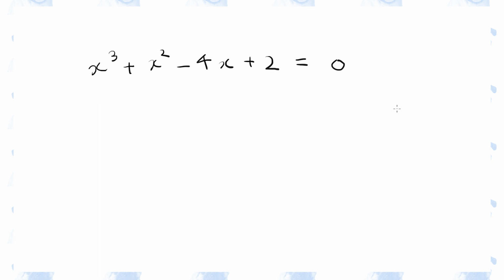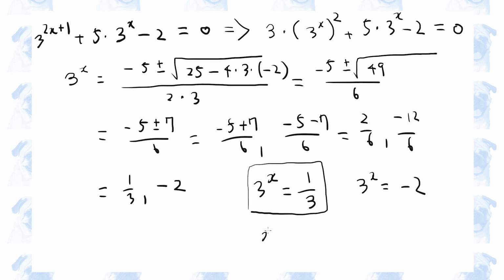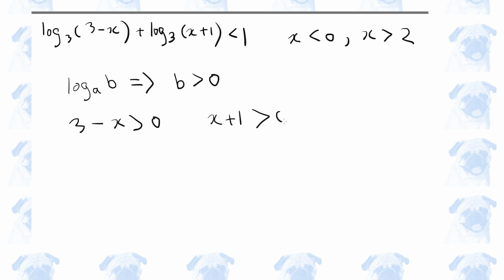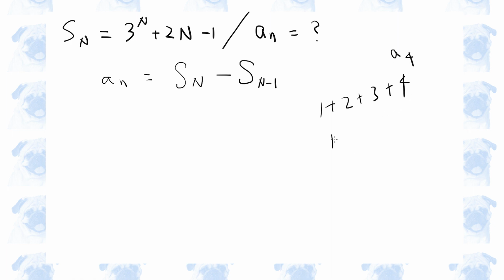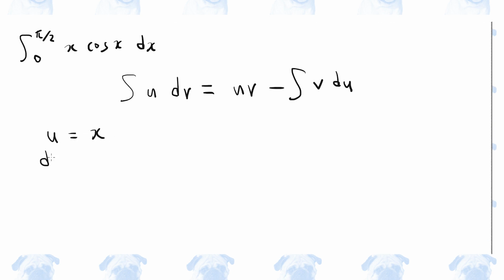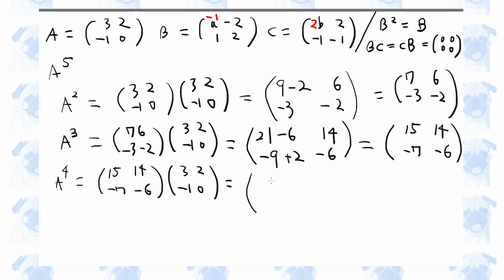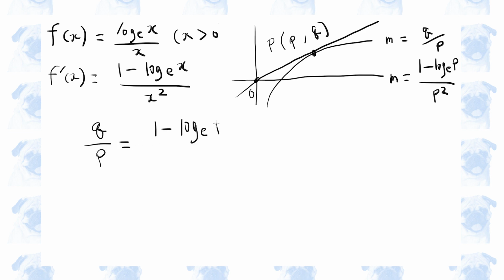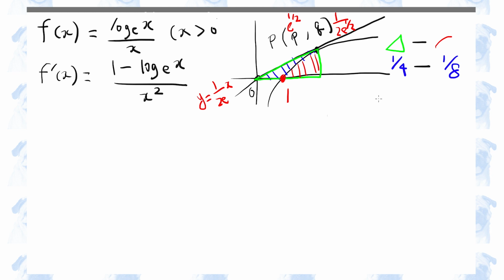MEXT College of Technology Maths 2018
Time stamps:
1.1: 00:05
1.2: 01:42
1.3: 02:58
1.4: 04:36
1.5: 05:38
1.6: 06:49
1.7: 08:19
1.8: 10:12
1.9: 11:17
1.10: 12:31
1.11: 14:07
1.12: 15:07
2.1: 16:22
2.2: 17:45
2.3: 18:43
3.1: 20:21
3.2: 22:12
3.3: 24:49